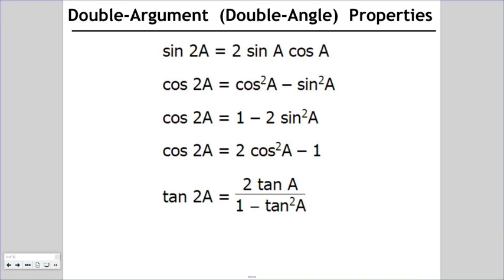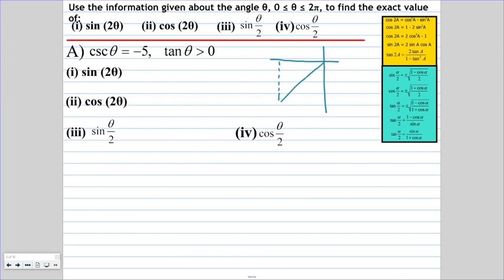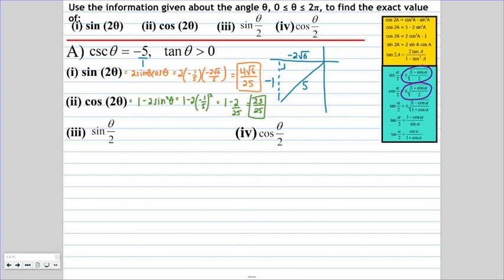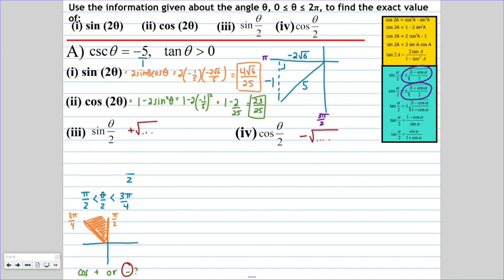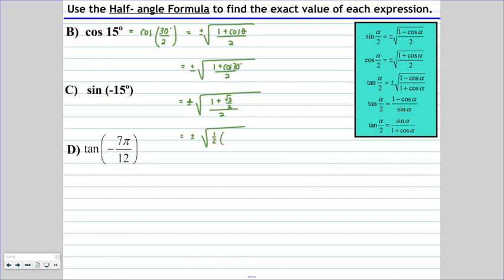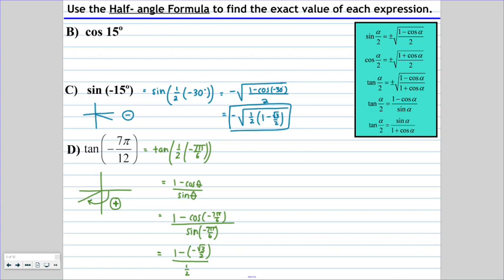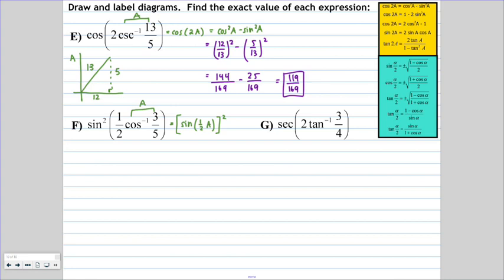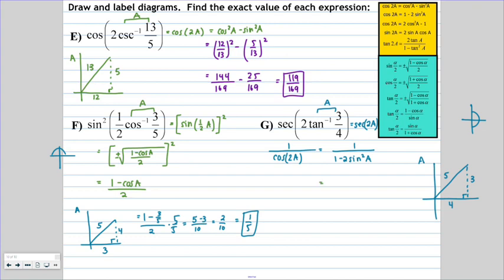7-8 Double and Half Angle Identities